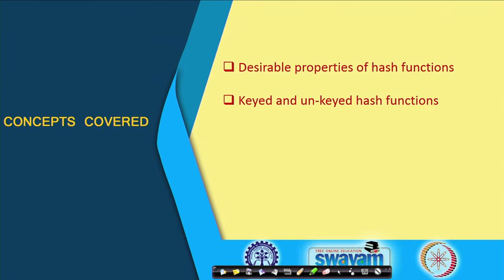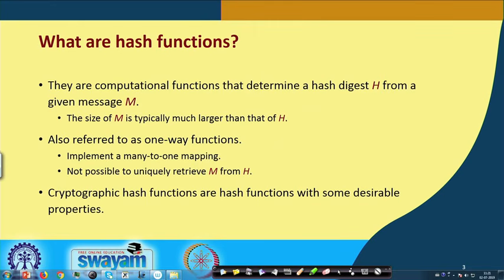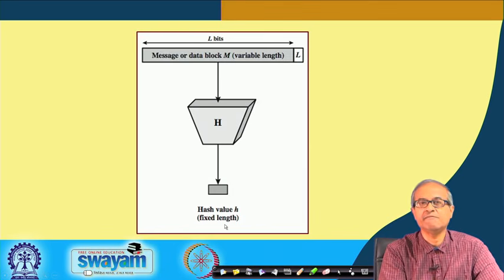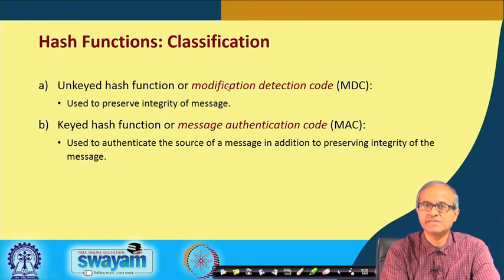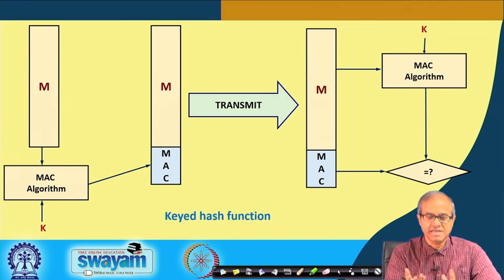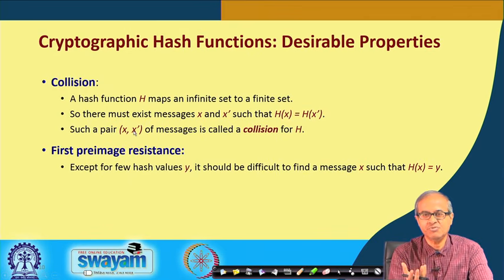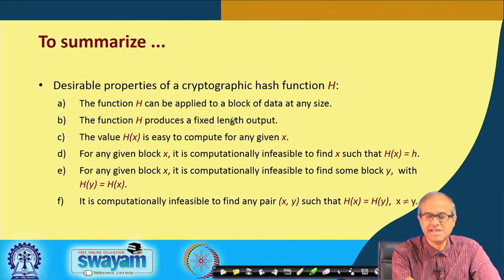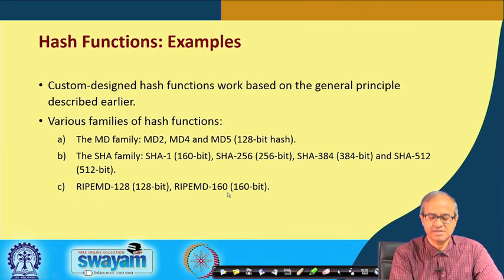Lecture 31: Cryptographic hash functions (Part I)